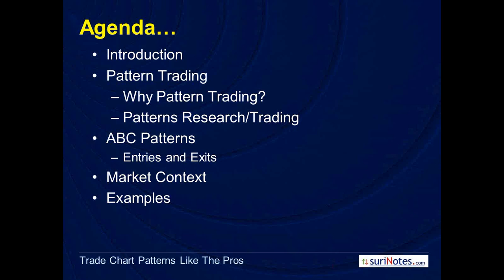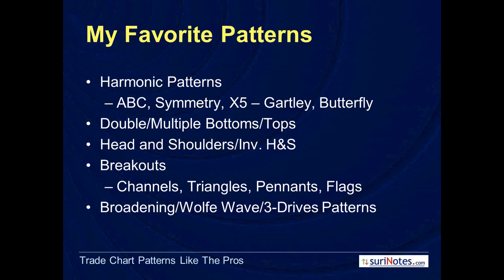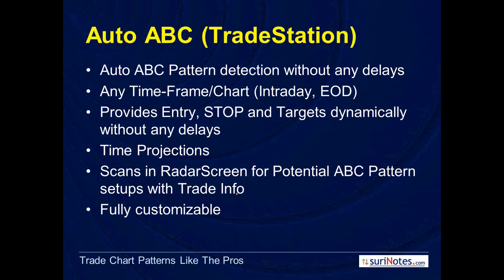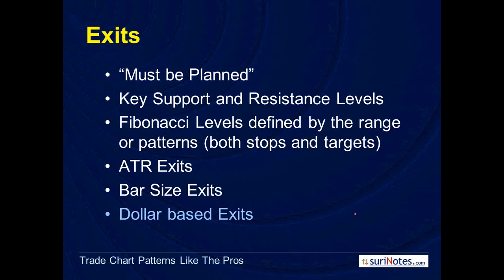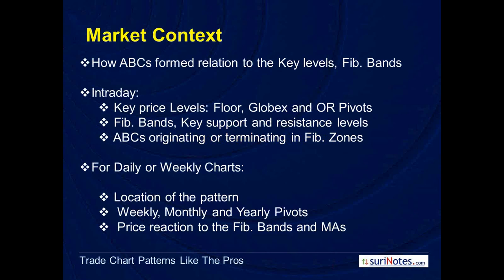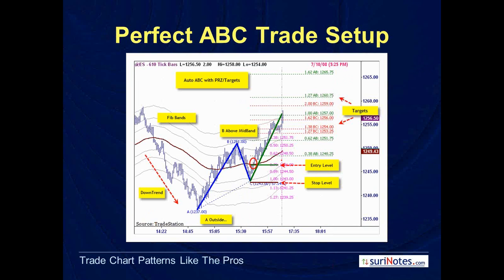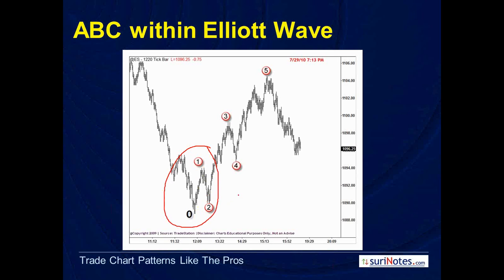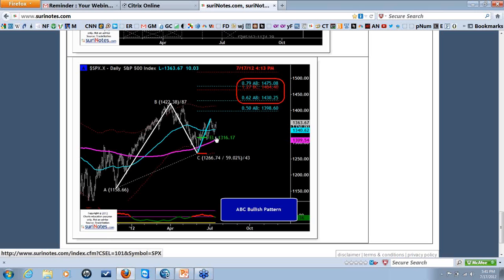Trading ABC Patterns with Market Context By Suri Duddella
Suri Duddella presents his new ABC patterns research on how to detect the qualified ABC Patterns and how he finds trend and trade setups using market context. He discusses the various pattern elements like trend strength, location of the pattern, size, pattern symmetry and clarity. Suri will show how to trade ABC patterns and all its related patterns like Double Top/Bottoms, Gartleys and various other patterns with specific rules in Intraday/EOD markets. He presents price and time targets for ABC Patterns with many trading examples.